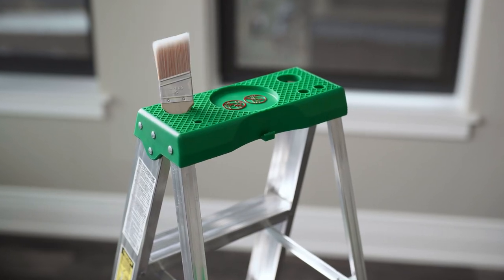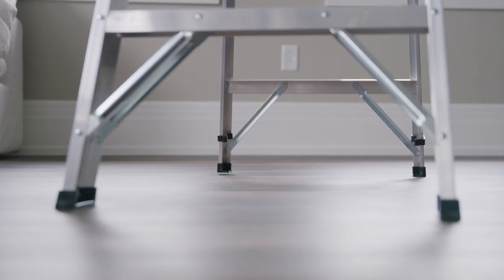Werner Ladder - 350 Series Aluminum Step Ladders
The 350 Series Aluminum Step Ladders have a duty rating of 225lb and TOOL-TRA-TOP® that feature a convenient tray for holding tools or a paint can and slots for a paint roller tray. There is also a sturdy molded paint can hanger on the back of the top. The lightweight aluminum makes it easy to carry and great for painters and contractors.